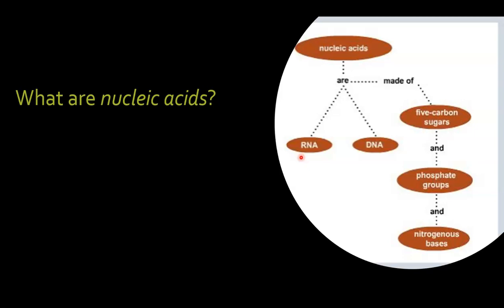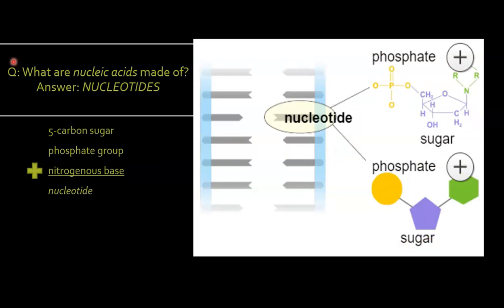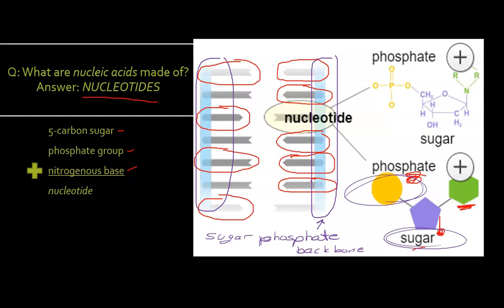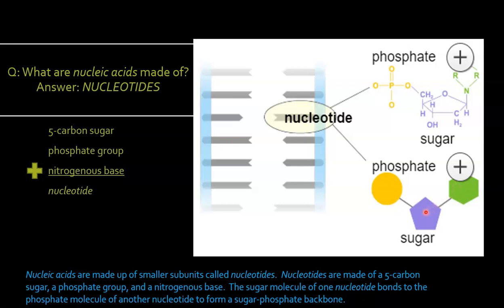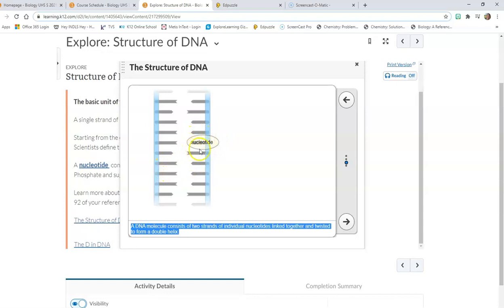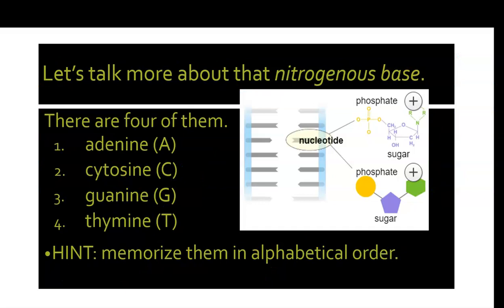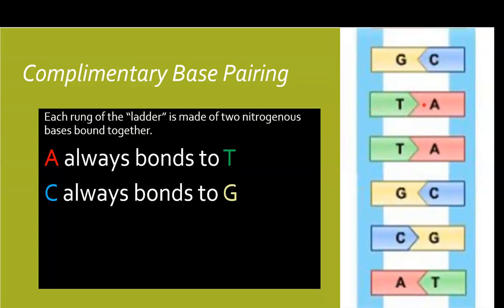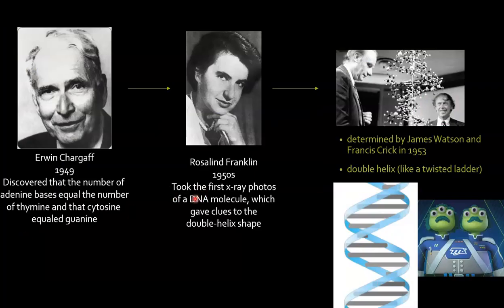The Structure of a DNA Molecule